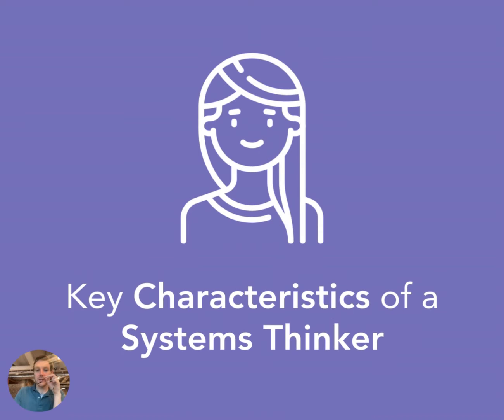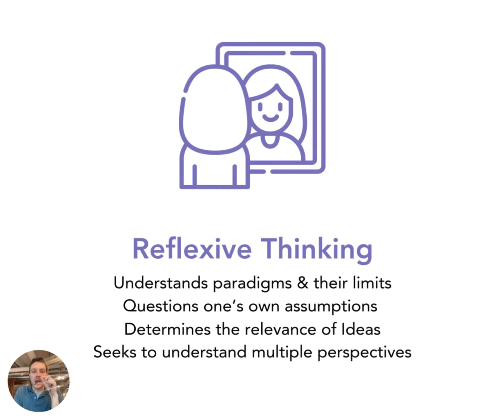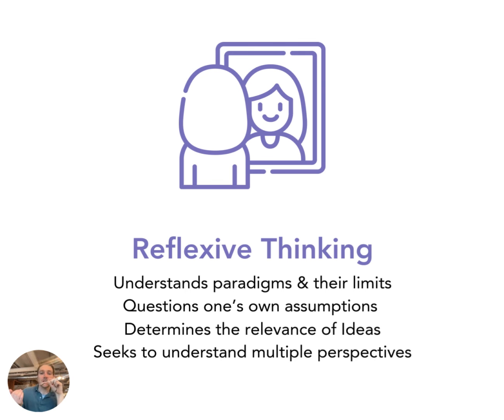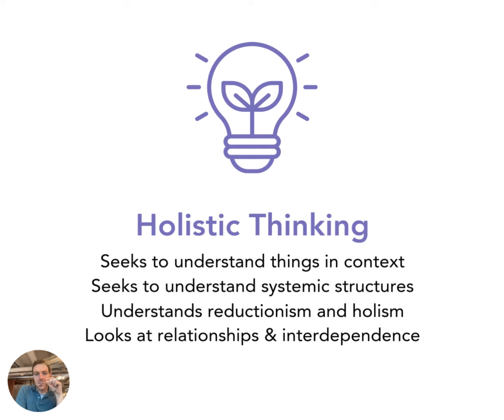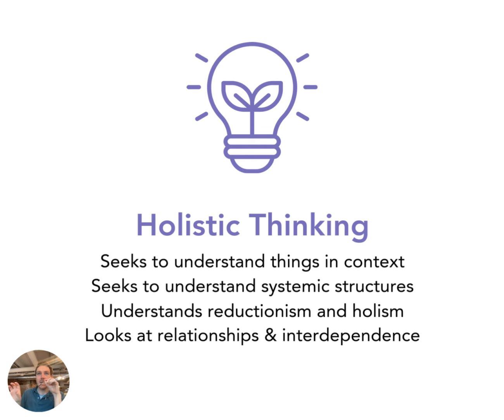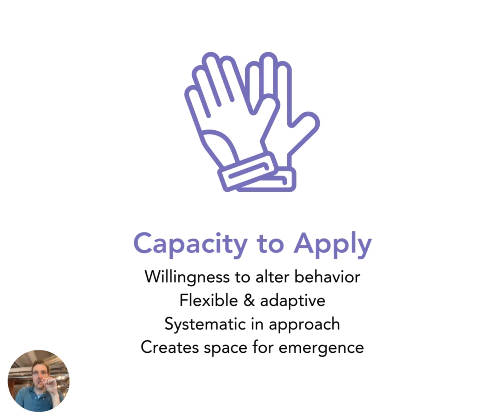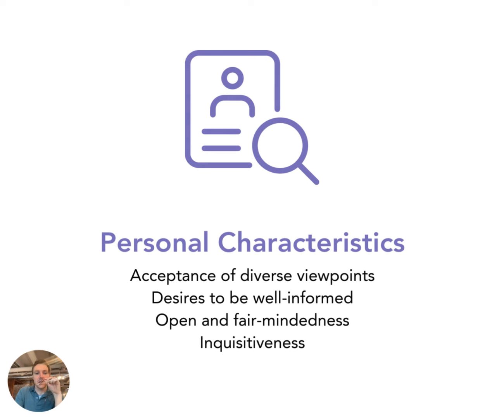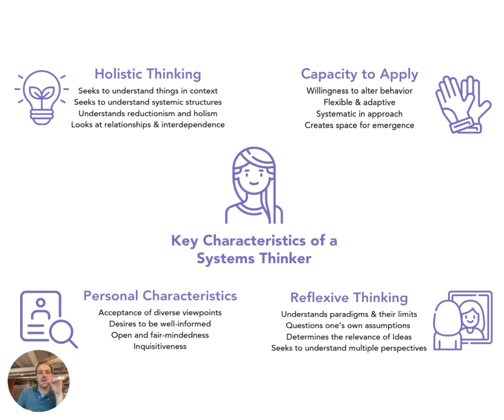Key Characteristics of a Systems Thinker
A quick explainer of the Key Characteristics of a Systems Thinker